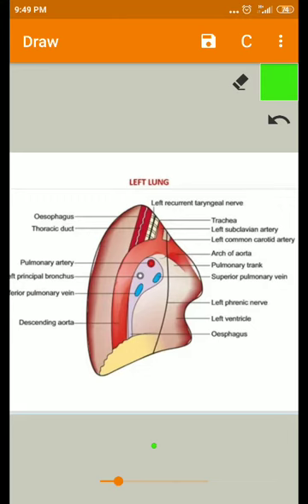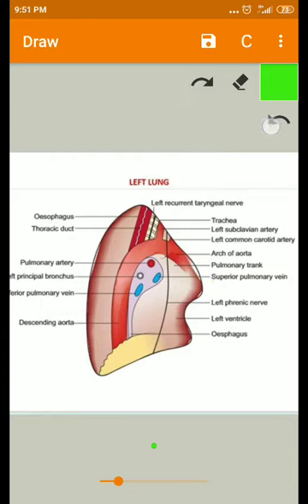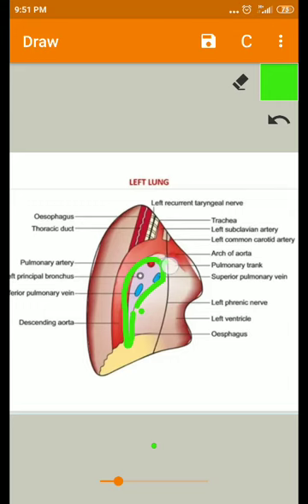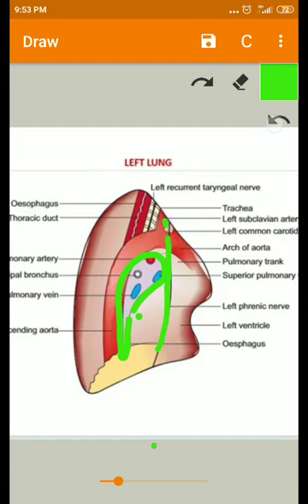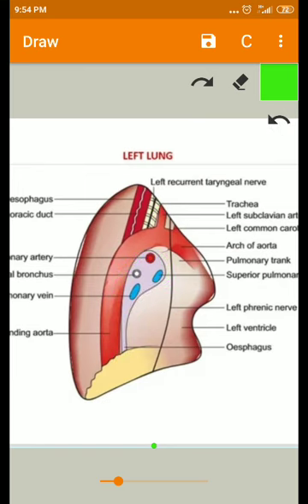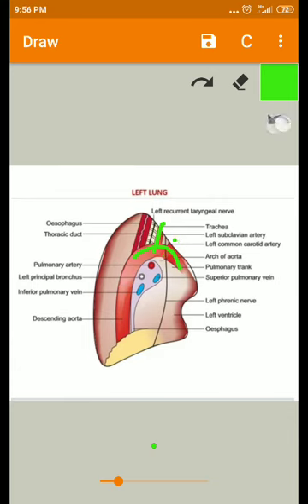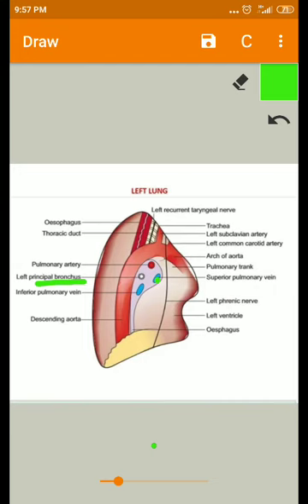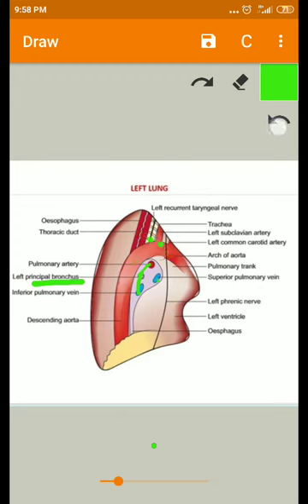Lungs Part 4 THORAX